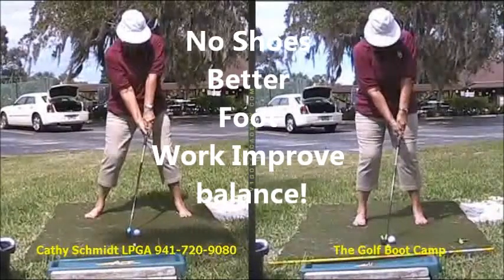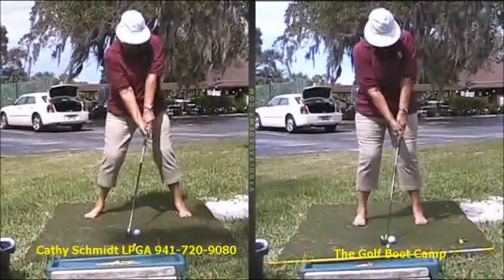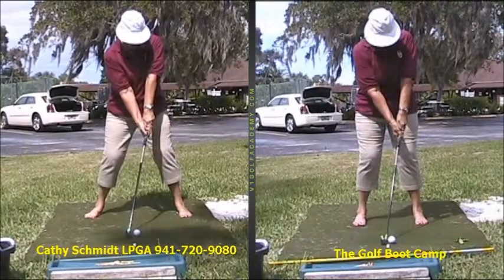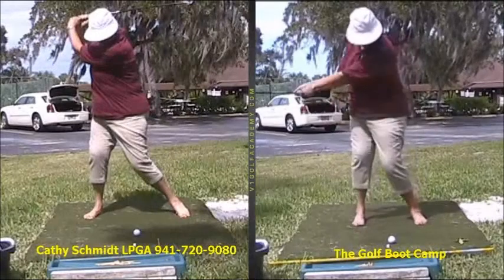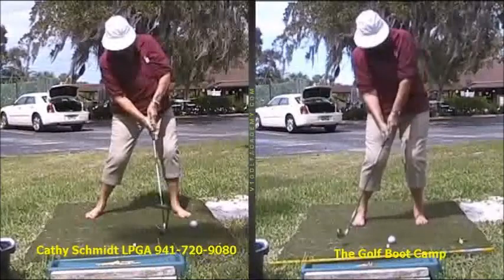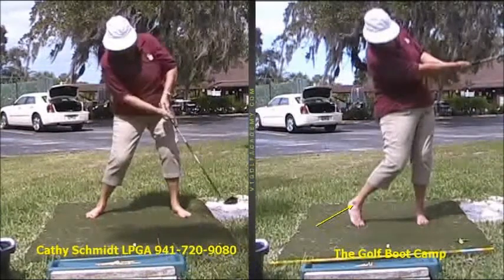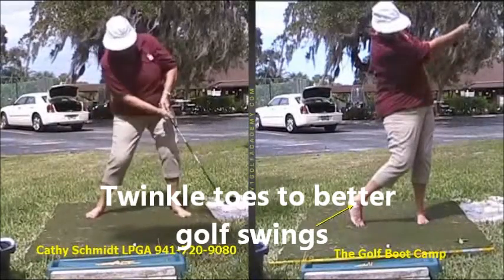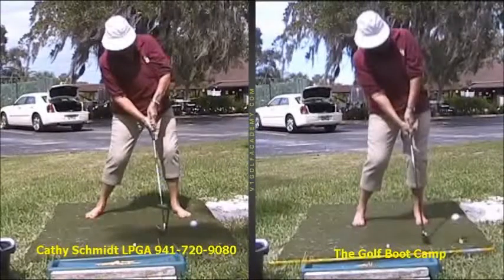LPGA Cathy Schmidt The Golf Boot Camp.com. instructional golf videos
Foot work for balance, Golf,instructional golf videos